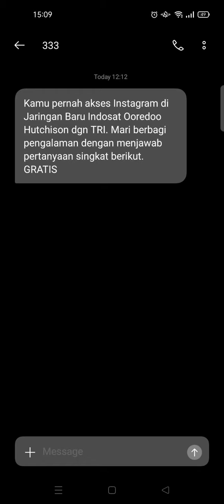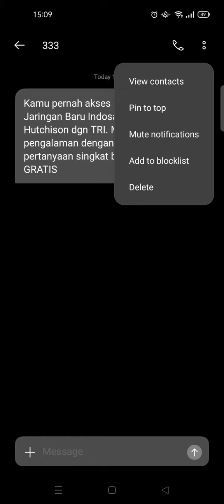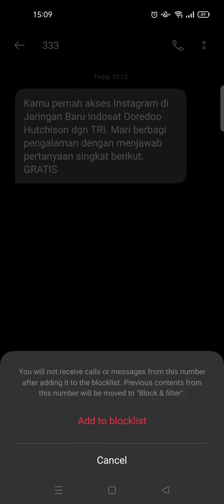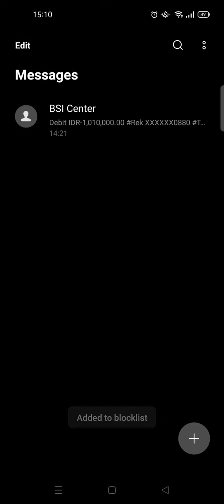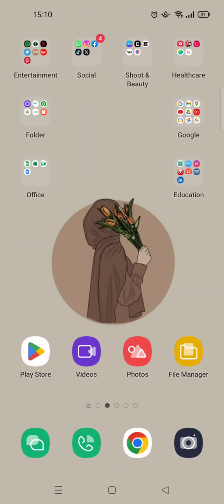How to Block Text Messages on an Android? | Block a Number from Calling & Texting You on an Android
Here's how you can block a number from calling or texting you on an Android phone